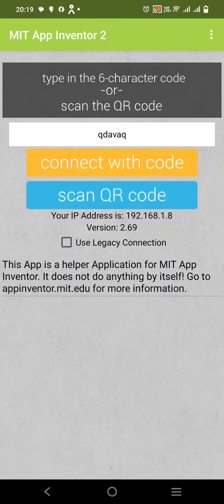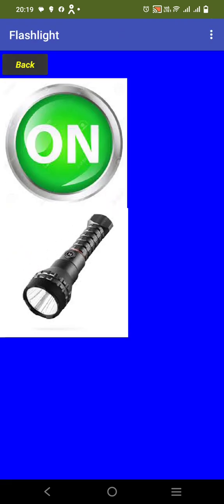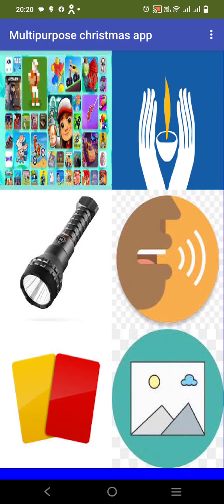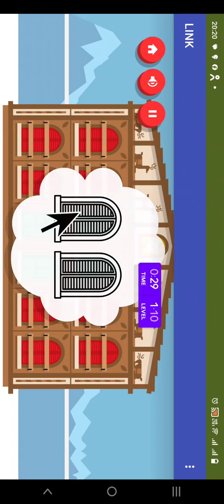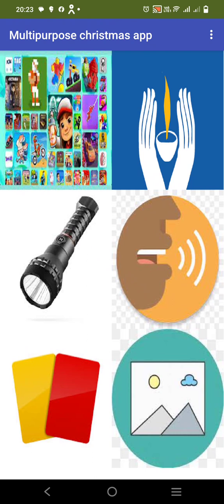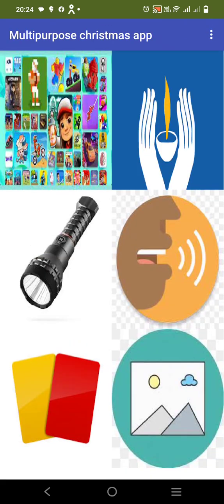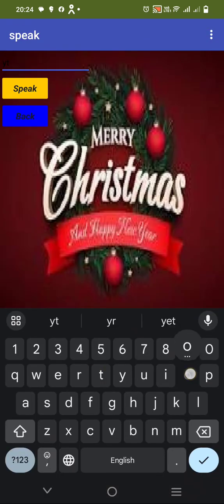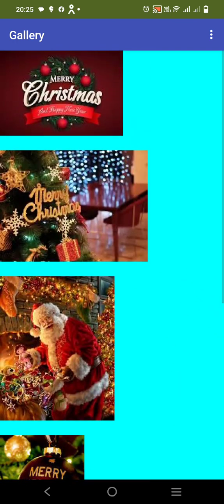AEOMAN HANSDA | Christmas Quiz App | Application Development | APP INVENTOR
Name of the Student - AEOMAN HANSDA
Class - Grade 5th
Project Name -  Christmas Quiz App
Project Description - Its is the Christmas Quiz Application  2023
Country - India

Tinker Coders- A venture of STEMROBO is the World’s Best Online Internship Focused Coding and Experiential Learning Platform For Kids. We offer progressive curriculums and courses based on Coding, Robotics, Artificial Intelligence & Machine Learning based technologies. Not just this, but our integrated solutions of Do-it-Yourself to enhance practical activities make it more effective.